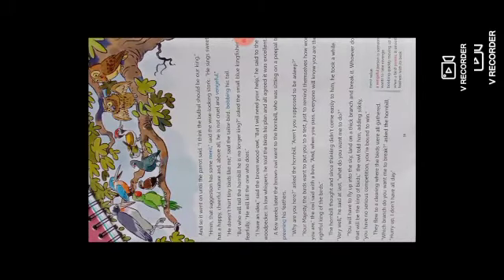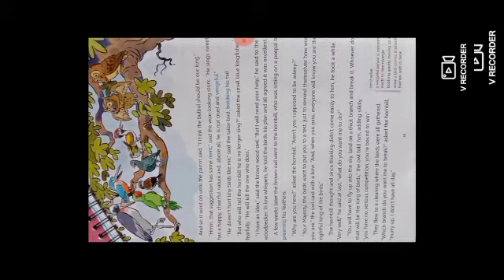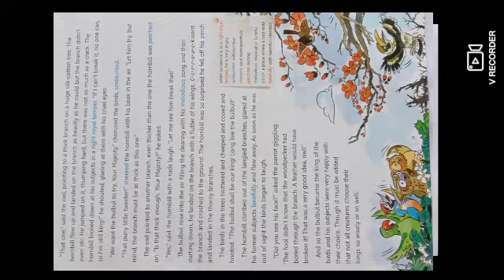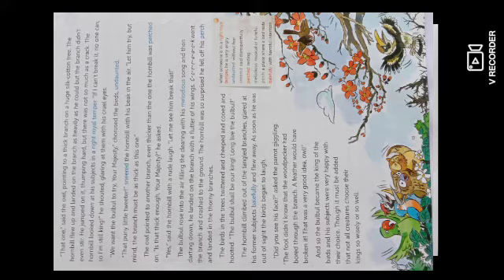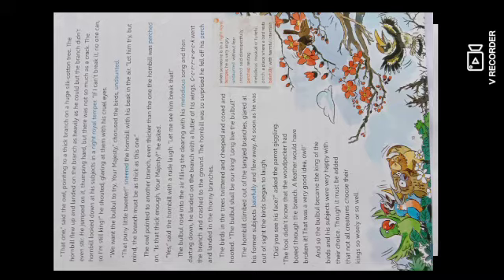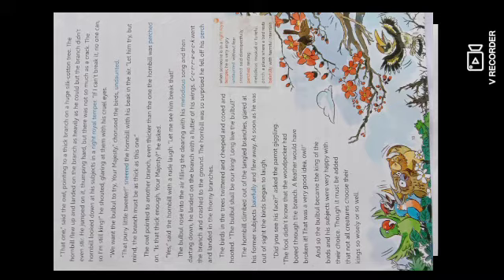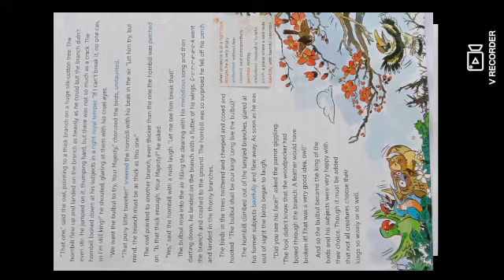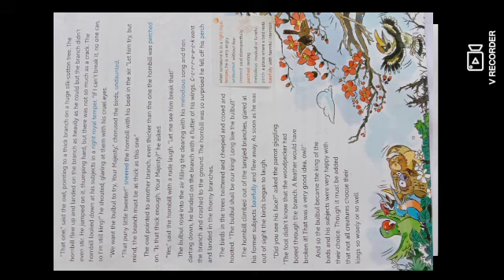Standard 5 Chapter 2 How the Bulbul became king of birds (Part 2)